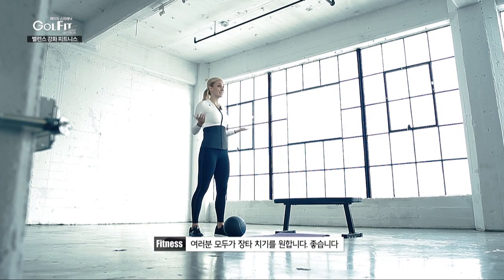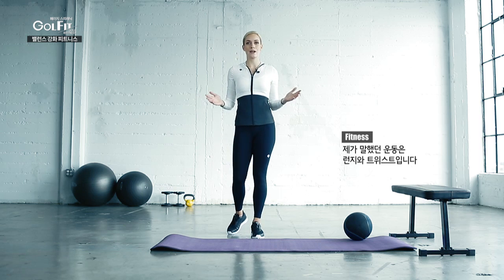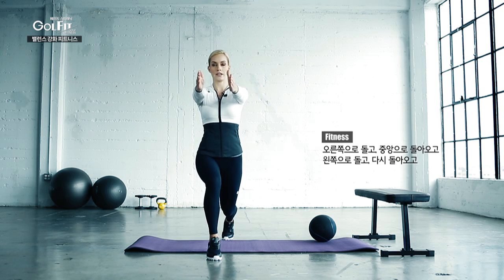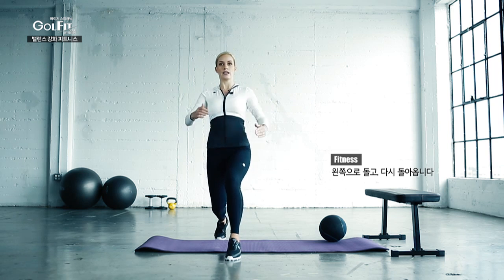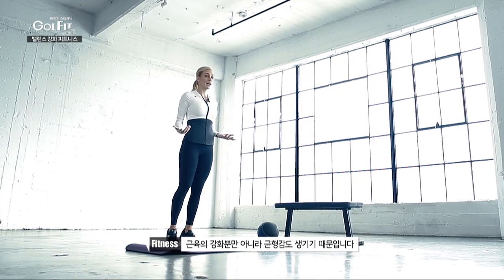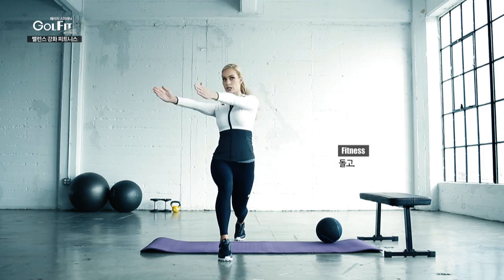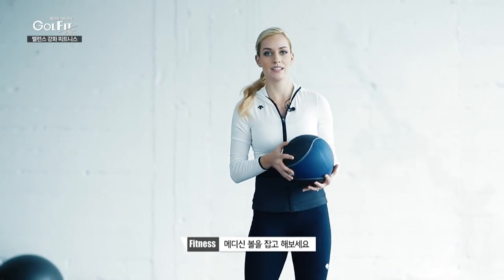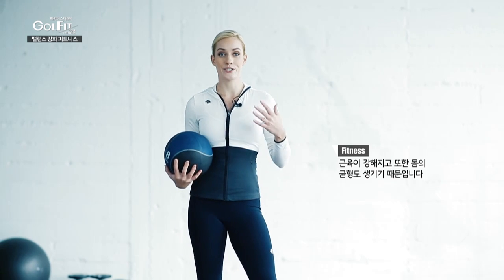[골짤강] 발란스를 강화 피트니스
장타를 치기 위하여 안정감과 힘을 기를 수 있는 운동